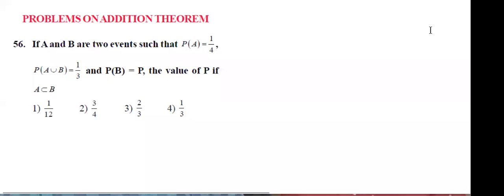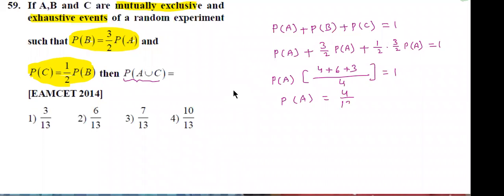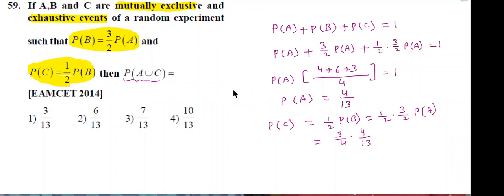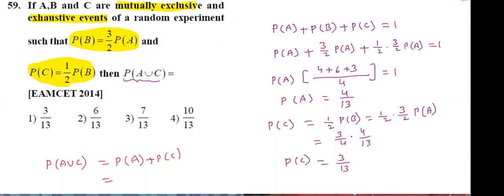PROBABILITY PART 34//Shortcut method// Advanced,Mains//Eamcet,Bitsat//Inter CBSE //CR MATHS CLASS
PROBABILITY  part 34 //Addition Theorem Related problems //EASY METHOD TO SOLVE PROBLEMS //solve with in 1 minute //Shortcut method to solve problems //Advanced, Mains, Eamcet, Bitsat //INTER, CBSE //CR MATHS CLASS
Shortcut method for to solve problems